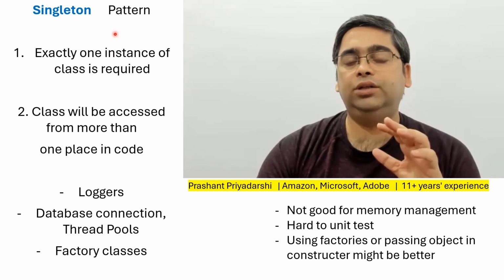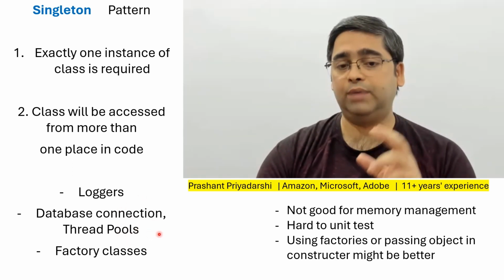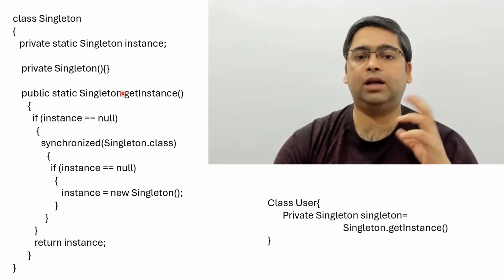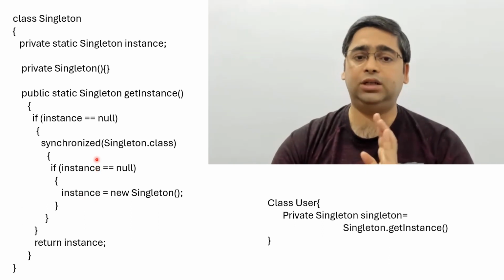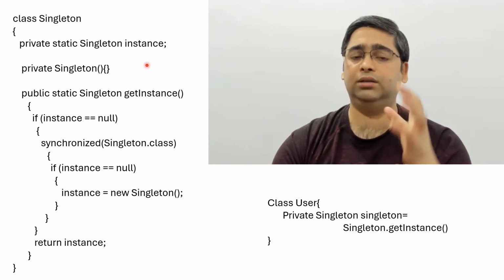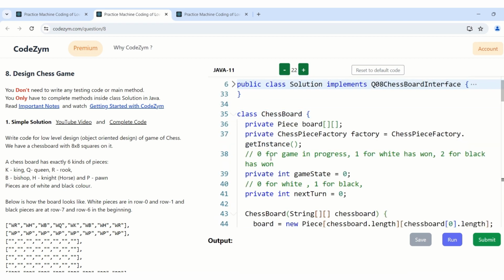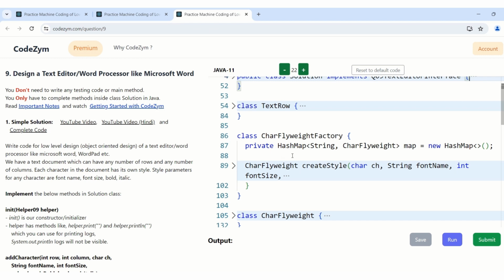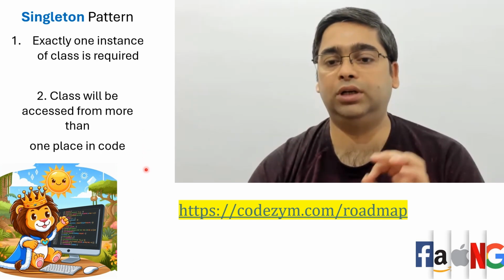Singleton design pattern and when not to use it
Singleton pattern as the name suggests provides a single instance of class
Theoretically it can have lots of use cases, and it is one of the most overused or abused design pattern.

Criteria for using singleton pattern:
 1. Exactly one instance of class is required
 2. Class will be accessed from more than one place in code

Use Cases:
This video is a part of :
It is a 7 day plan to prepare for your low level design interviews.
Give it a try, it will help you efficiently prepare for low level design interviews.

CodeZym is a website to practice machine coding of low level design questions.